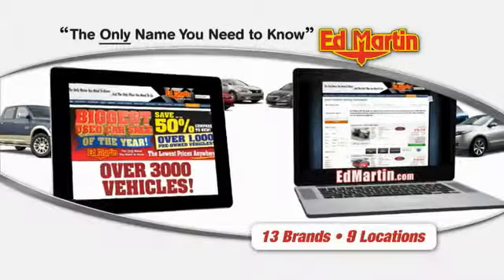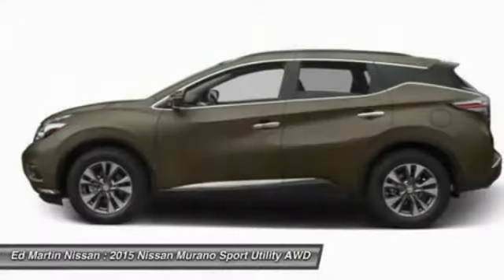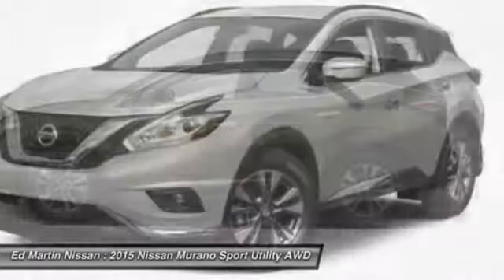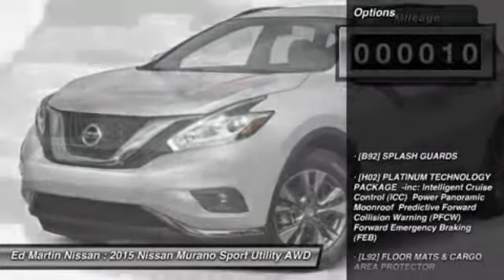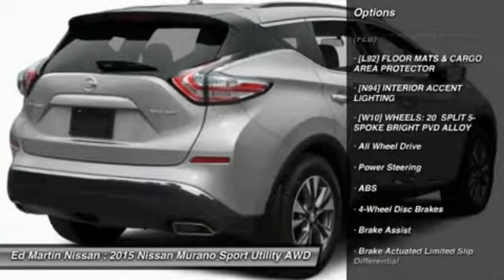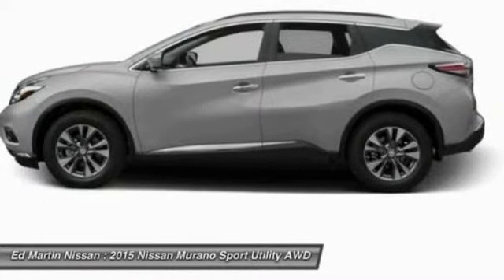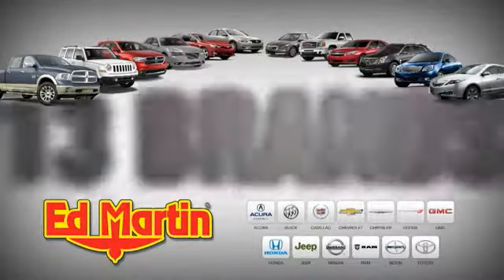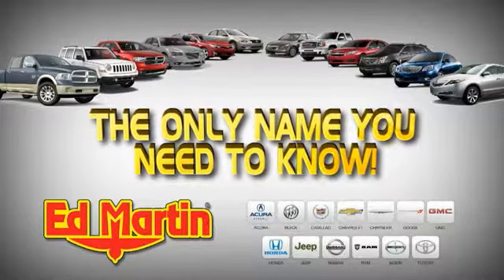2015 Nissan Murano 1MU7445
2015 NISSAN MURANO Indianapolis, IN
Stock# 1MU7445

Inspired by the future of aerospace, the redesigned 2015 Murano's striking aerodynamic body looks as though it was shaped by the wind. Boomerang shaped headlights integrate with the aerodynamic profile. Available high-efficiency LED headlamps create a light pattern that replicates natural daylight. An available power panoramic moonroof reaches over both rows of seats for all to enjoy the ride. Inside you will appreciate the front and rear outboard Zero Gravity Seats, inspired by space-age technology they help take pressure off the lower back and reduce fatigue. Rear passengers can recline and activate their own available heated seats. Passengers in the rear seat can also enjoy a USB connection port with smartphone interface. In addition to warming up, the front seats also cool down. Whether it's a hot day or a cool night, the cabin can be waiting for you thanks to the Remote Engine Start System with Intelligent Climate Control. A quick pull of two releases folds the 60/40-split second-row flat, giving you a maximum of 69.9 cubic feet of cargo space and the available power-return seats allow you to restore seat positions with the touch of a button. An available 11-speaker Bose audio system adds soundtrack to your commute while NissanConnect with Navigation keeps you connected to the world. The 3.5L V6 is able to produce 260hp at an efficient 28MPG on the highway. The drivetrain comes with either standard front-wheel drive or the available intuitive AWD which reacts not just to changing conditions, but changing needs including cruising vs. cornering, or dry vs. wet roads. Available safety features include blind sport warning, moving object detection, Intelligent Cruise Control, and Predictive Forward Collision Warning.

[B92] SPLASH GUARDS, [H02] PLATINUM TECHNOLOGY PACKAGE -inc: Intelligent Cruise Control (ICC) Power Panoramic Moonroof Predictive Forward Collision Warning (PFCW) Forward Emergency Braking (FEB), [L92] FLOOR MATS & CARGO AREA PROTECTOR, [N94] INTERIOR ACCENT LIGHTING, [W10] WHEELS: 20  SPLIT 5-SPOKE BRIGHT PVD ALLOY, All Wheel Drive, Power Steering.
Lease Pull ahead available up to 3 payments on any make/model on a 2015 new Nissan. Retail incentives/apr special may change the price displayed.